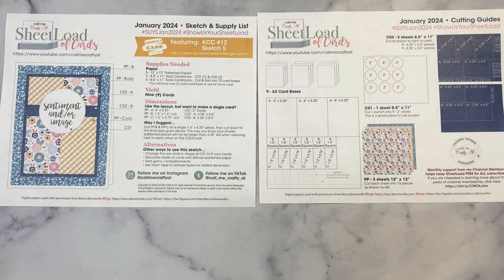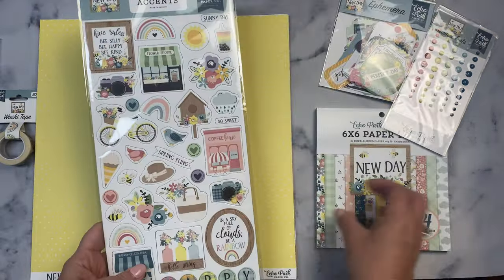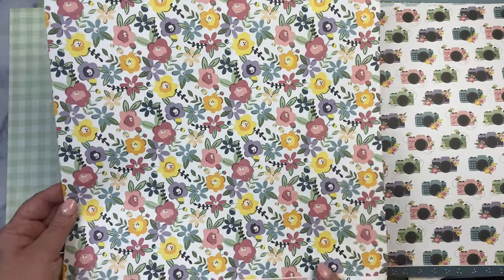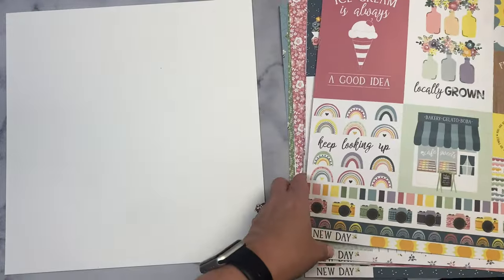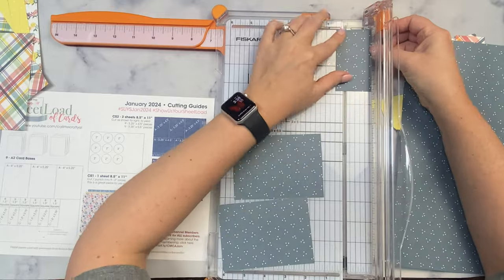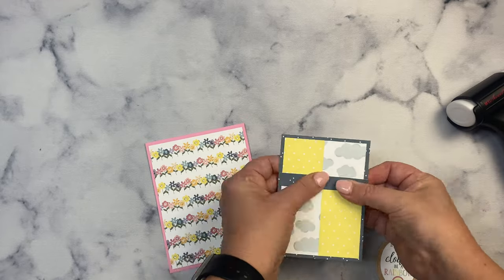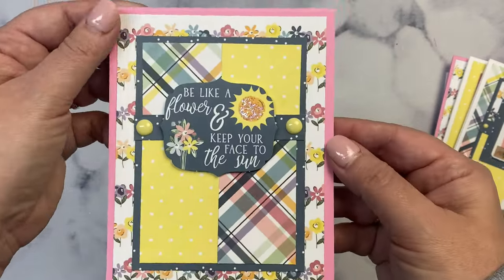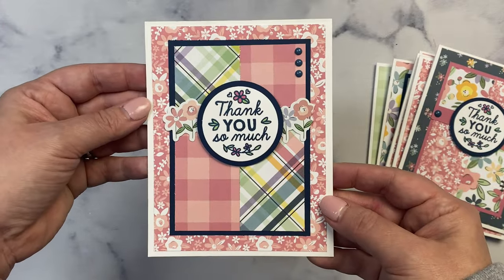KCC13xSheetload | A Collaboration Hop: A SheetLoad of Cards using Echo Park New Day Collection Kit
SheetLoad of Cards by @callmecraftyal and I have joined forces to offer a fun Sketch Collaboration! Both of these are amazing Sketch resources for you to enjoy for FREE.
Hop along to see inspiration from both design teams featuring the January SheetLoadOfCards and KendrasCardChallenge13.

For more information about Kendra’s Card Challenge 13 and find out how to download the Free PDF,
To enter to win a FREE digital download from Kendra, please fill out this giveaway form by Jan 31st

Fiskars - 12 Inch Personal Paper Trimmer with Cut-Line - Blade Style I